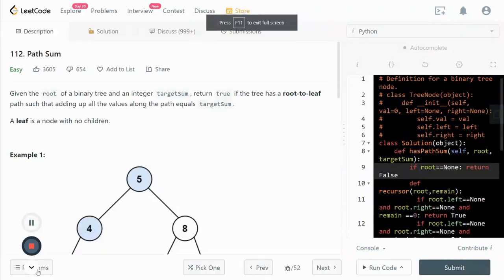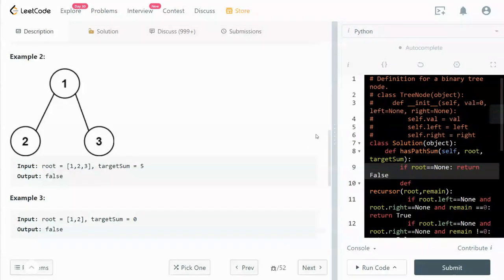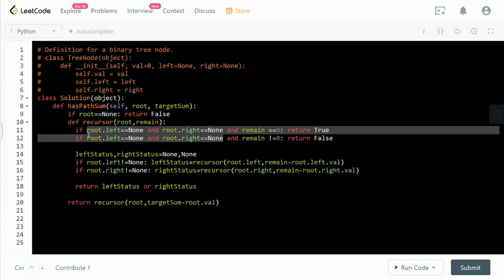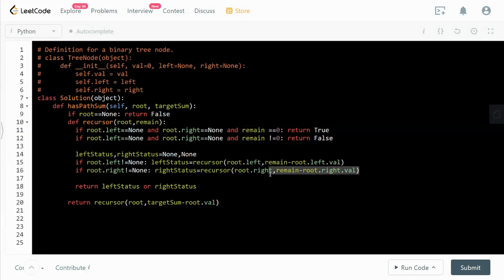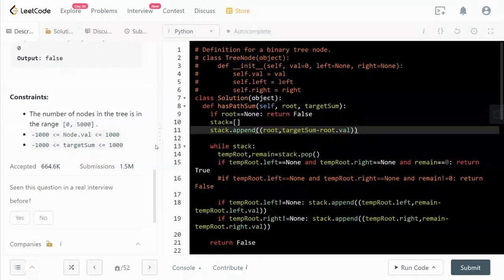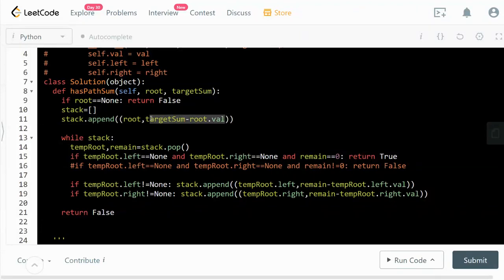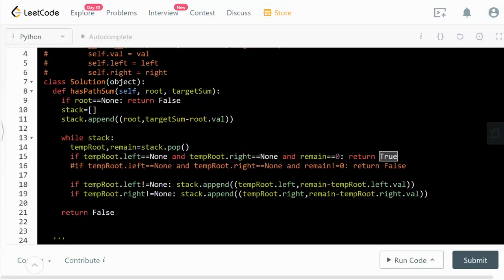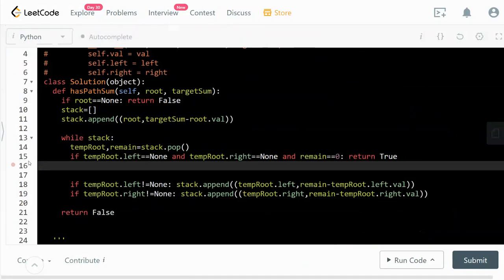Leetcode 112. Path Sum| FAANG Coding Question | Python | Tree Traversal